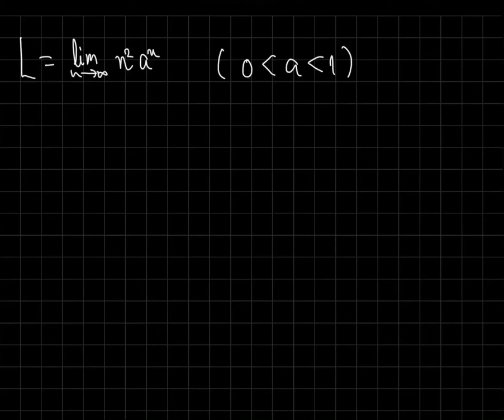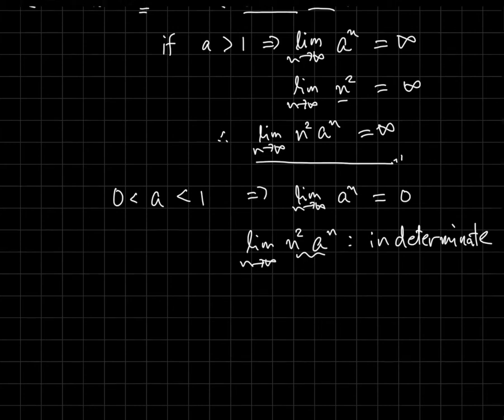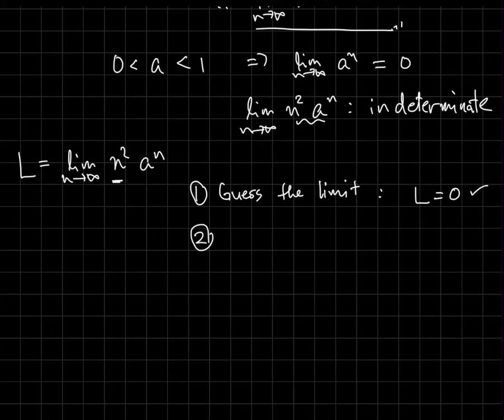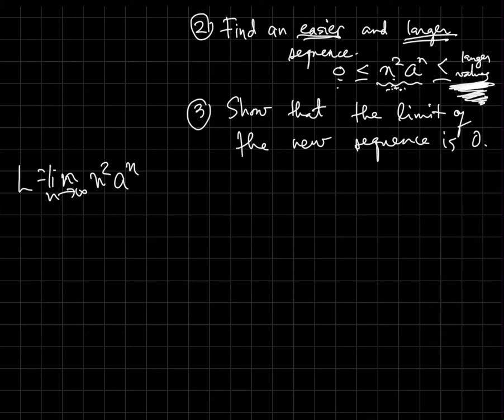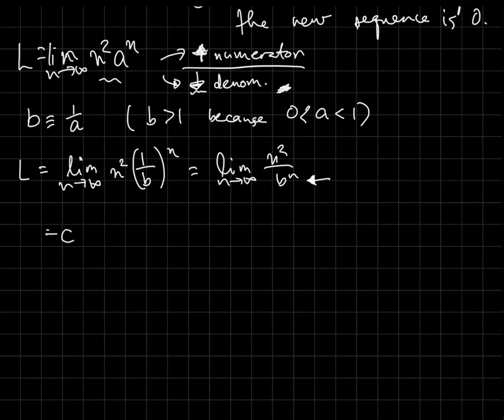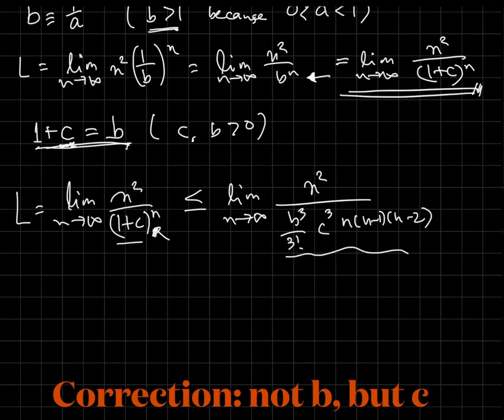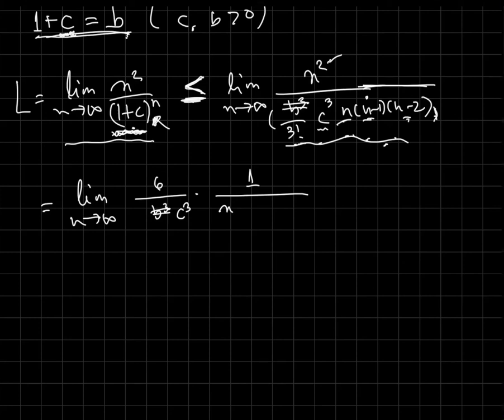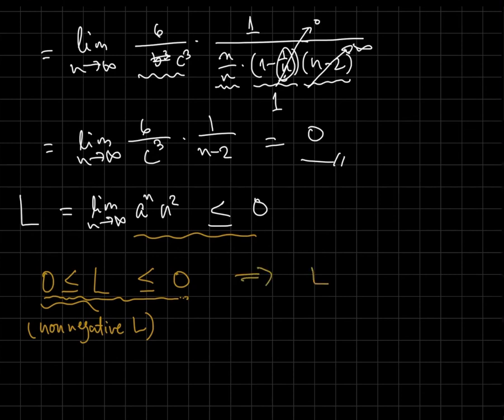How to Compute Limits of Sequences without using L'Hopital's Rule: An Example (Calculus 0108c)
How do we use the Binomial Theorem to evaluate indeterminate limits without using L'Hopital's Rule? Here we solve one such case of a moderately difficult limit to evaluate.